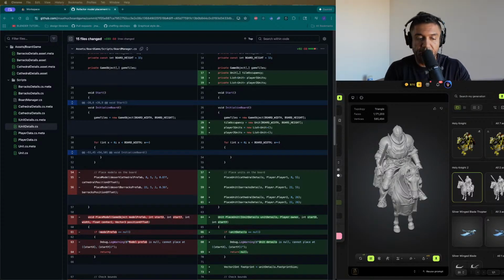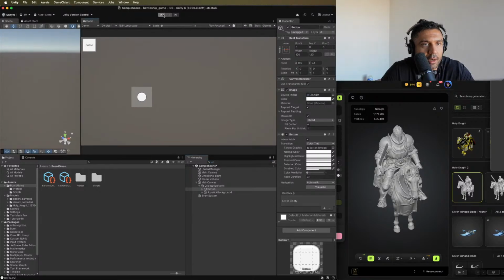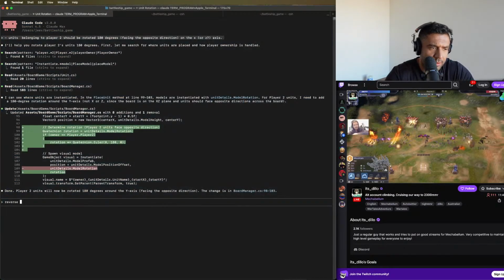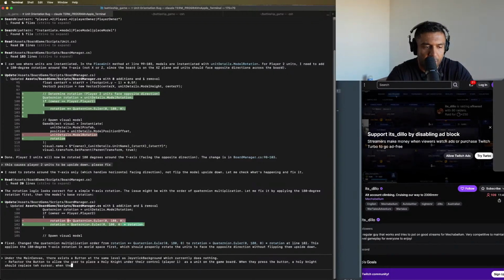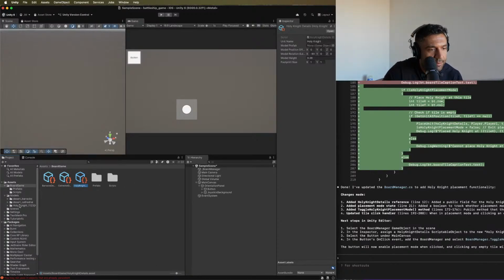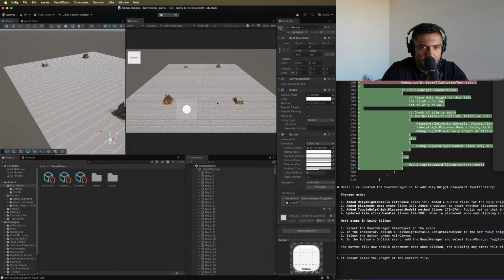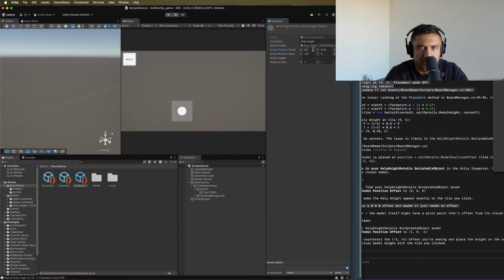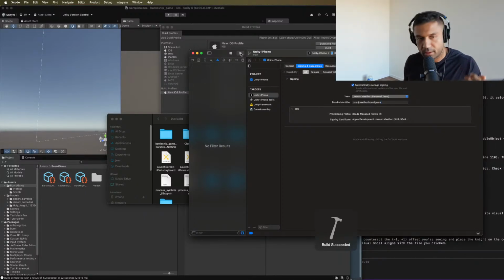Can I build a game in 30 days? – Day 11